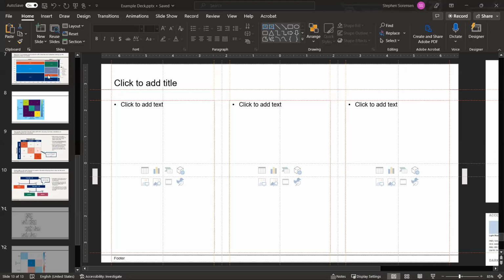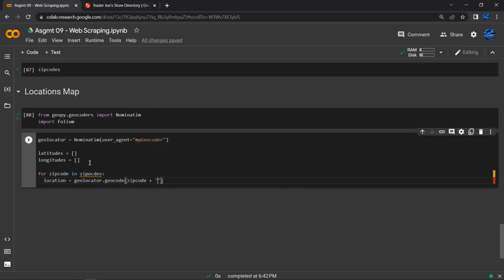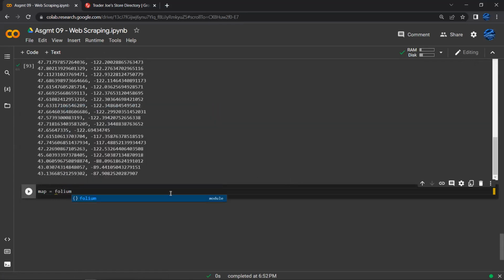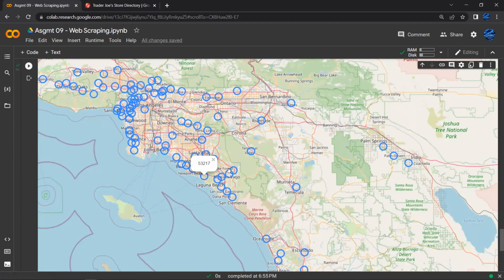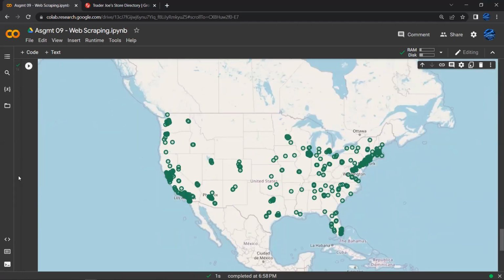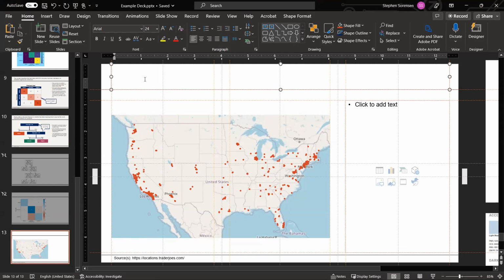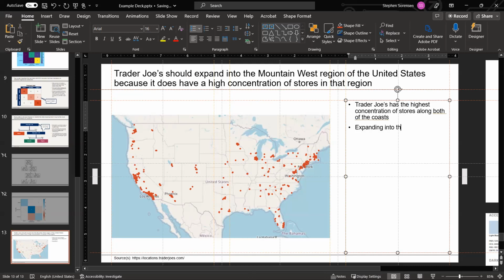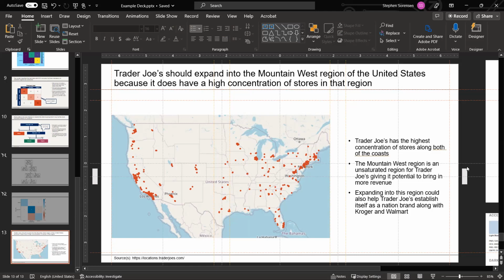1.31 Trader Joe's Stores Analysis (Beginner)